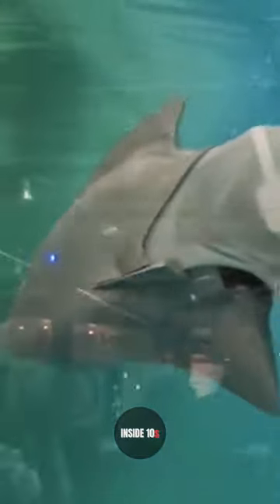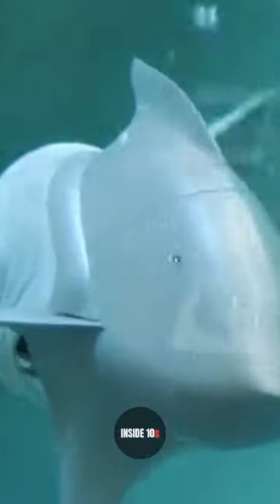The Barracuda Robot In Action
Amazing Robot Animal That Will Blow Your Mind